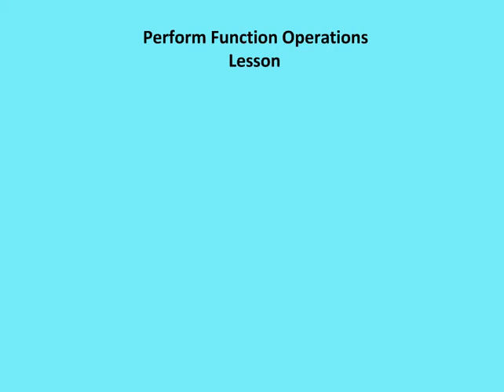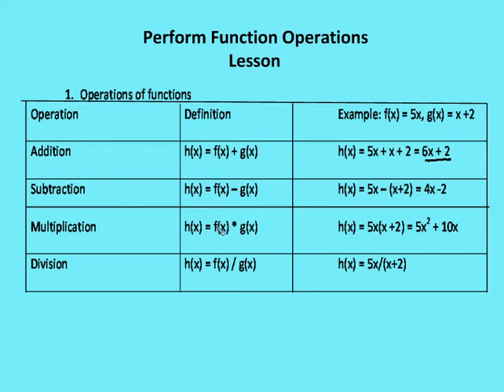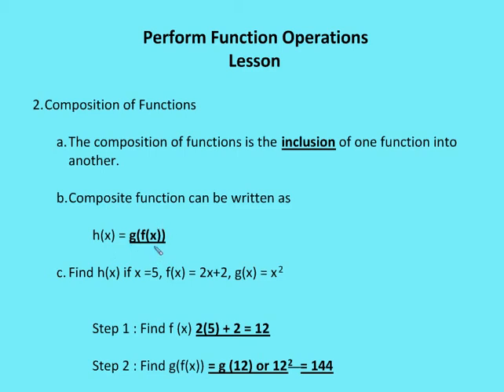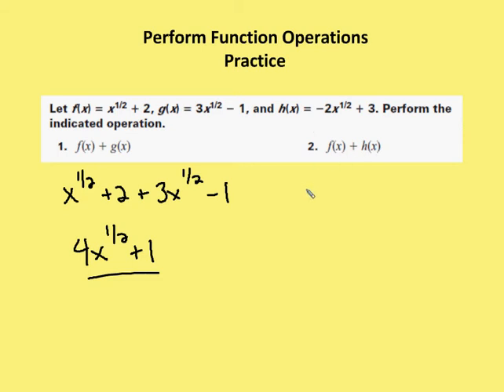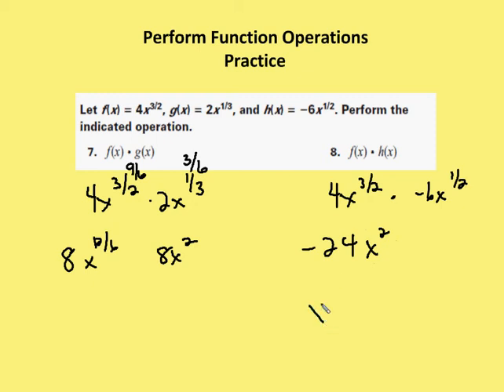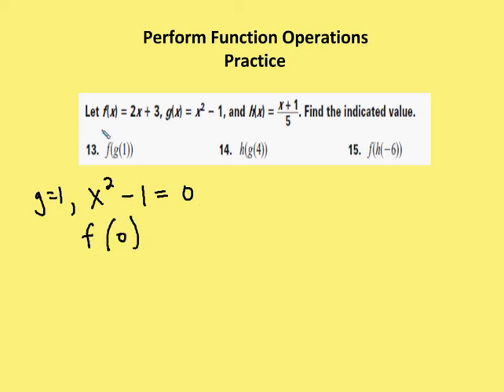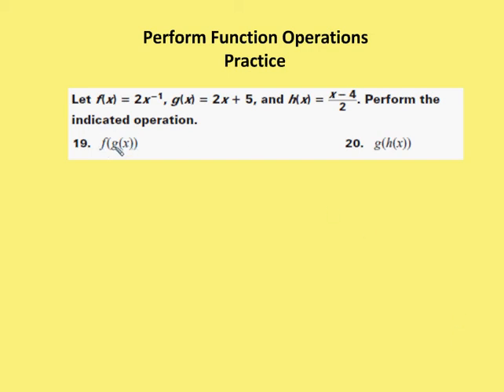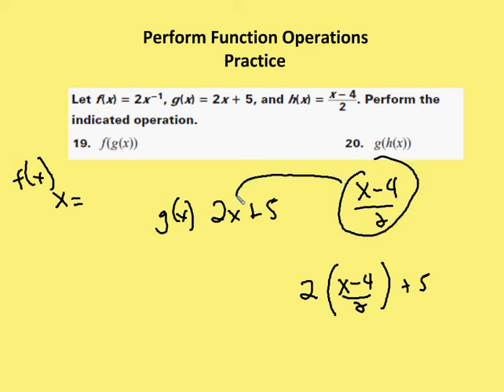6.3 Perform Function Operations (Lesson and Practice)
A lesson on function operations (adding, subtracting, multiplying and dividing functions) and composition of functions